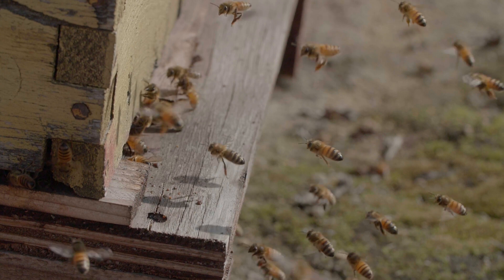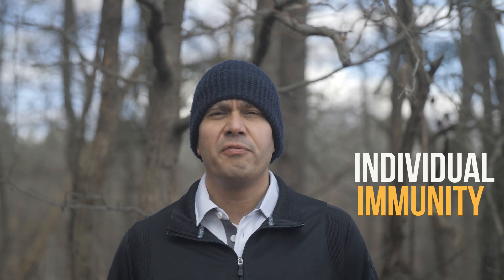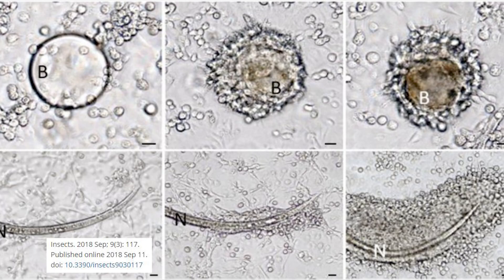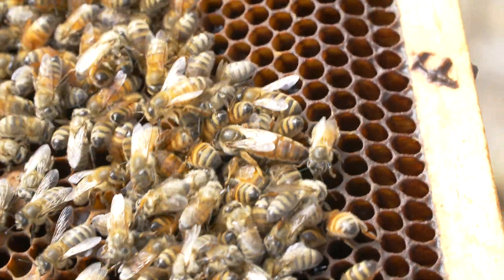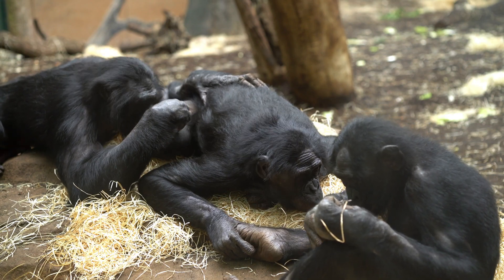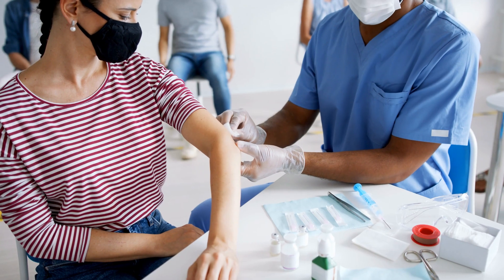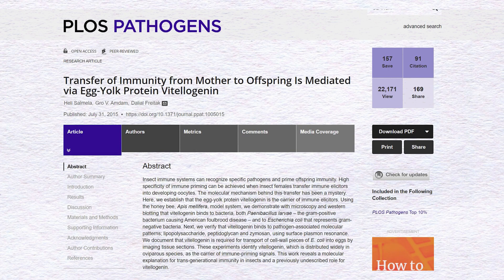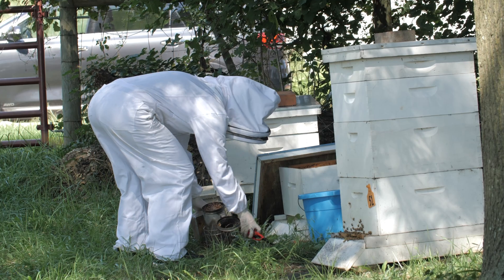Honey bee immune system overview. Honey bee vaccine on the way? Dalan animal health.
In this video, I give you a short overview of the immune system of Honey bees and tell you how the sponsor of the video Dalan Animal health is taking advantage of this research area to develop the first honey bee vaccine ever.
Very interesting subject and I hope you enjoy it.

I plan to bring the researchers involved in this project to one of my Livestreams and if you want to ask a question and participate sign up to our email list to receive updates on when the event will happen.

Here is the article that started the idea about a vaccine:
"Transfer of Immunity from Mother to Offspring Is Mediated via Egg-Yolk Protein Vitellogenin"
Authors: Heli Salmela, Gro V. Amdam, Dalial Freitak

Other videos you might enjoy:
Reach out on social media.